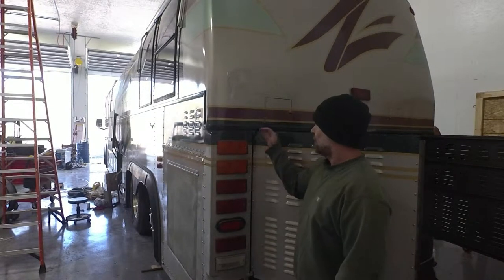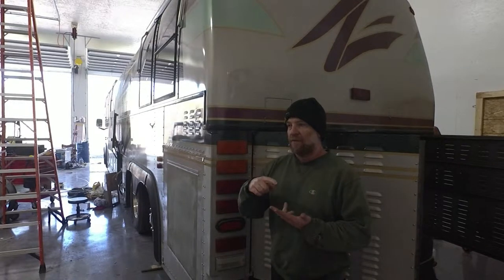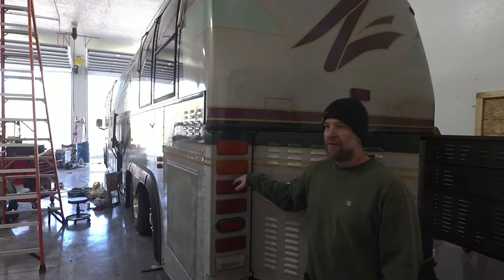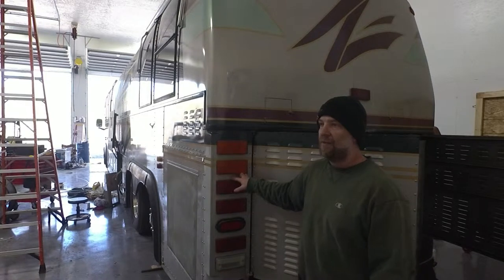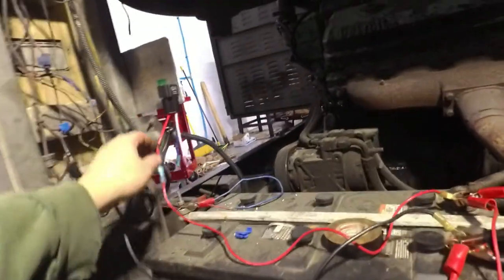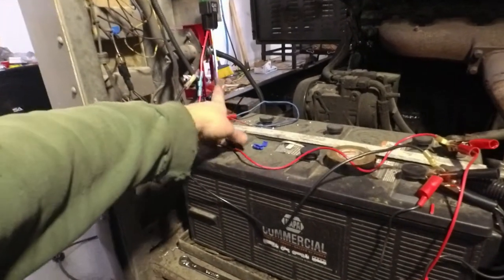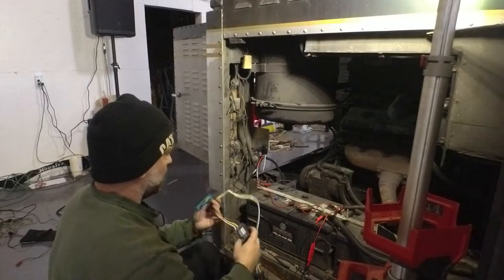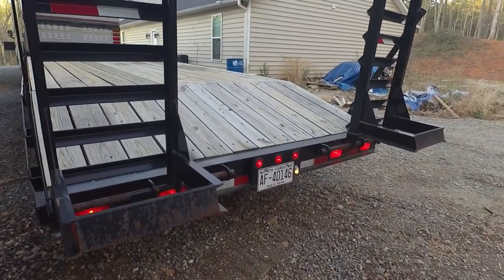Prevost Le Mirage 3 Wire to 2 wire Combined 7 way Trailer Plug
In going through our bus, a couple of challenges we ran into were getting lights on our trailers to work.  The trailers have a traditional 7 blade RV plug.  However, the signal lights and brake lights are combined.  However, on our bus, the signal lights and brake lights are on separate circuits.

There wasn’t much out there in the way of how to wire this.  Also, calling companies that specialize in towing, for some reason they didn’t seem to be that familiar with this setup.  Or at least when it came to a trailer.

This video shows what products we found to allow us to accomplish going form a 3 wire vehicle system to a 2 wire / Combined wiring trailer.

Reese Converter

30 amp Fused Relay

Wirefy Shrink Wire Connectors

Crimping Tool

Power Probe Kit

14 GA Wire

Automatic Reset Circuit breaker (This wasn’t in but would recommend using this on the battery positive cable.)

12 Terminal Distribution Blocks (If you have more than one relay you need to wire.)